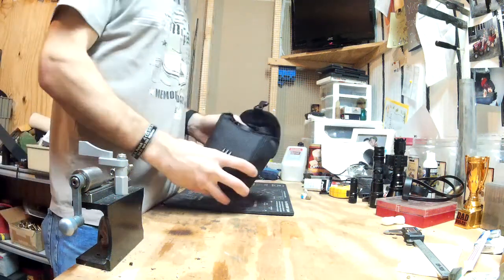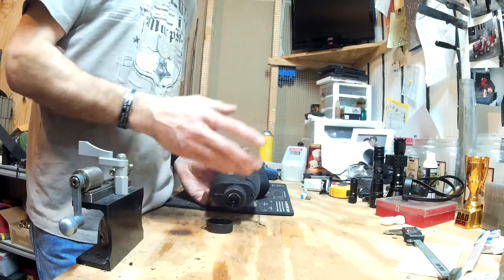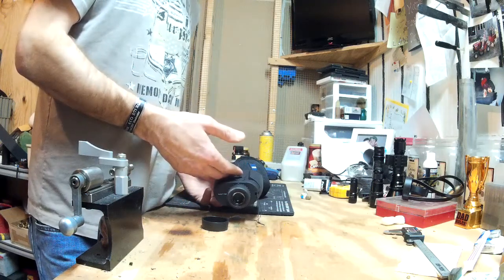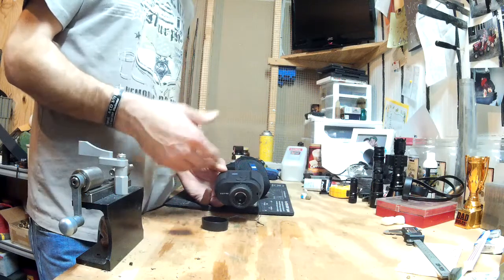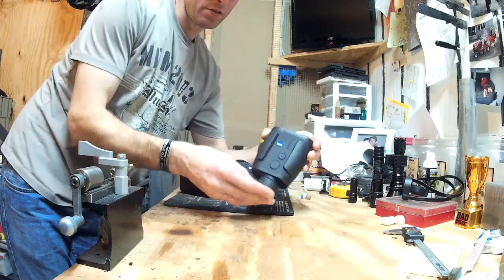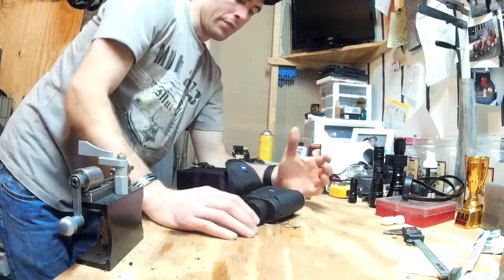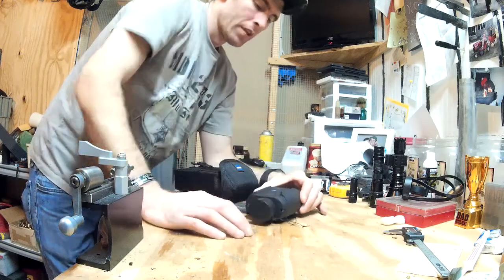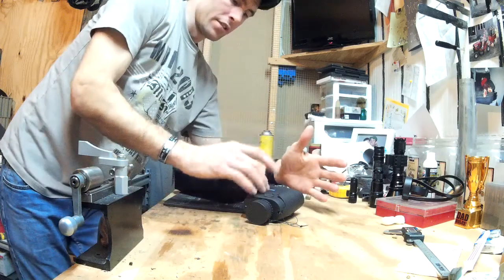Zeiss PRF 8X26 rangefinder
Zeiss PRF 8X26 rangefinder review and overview